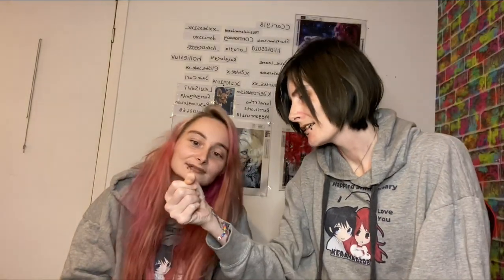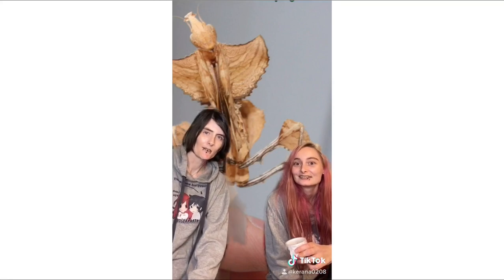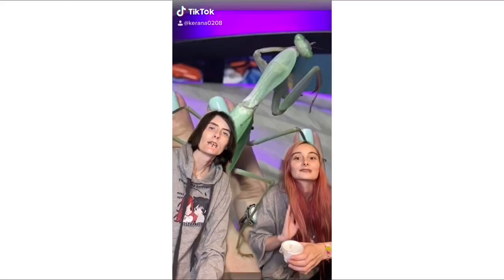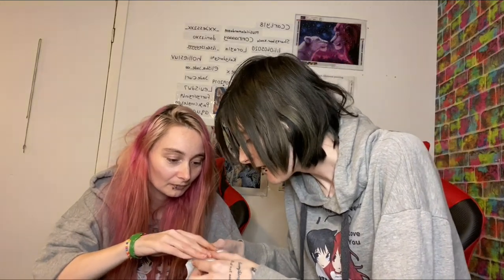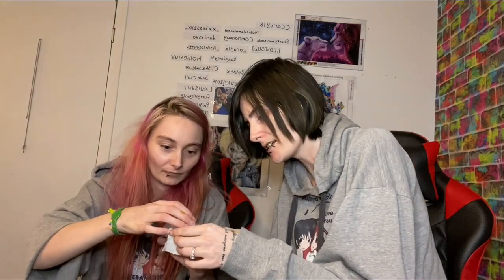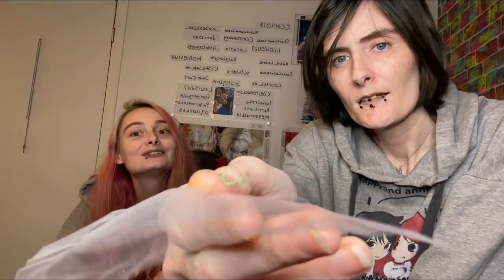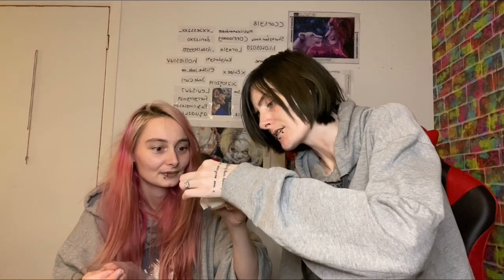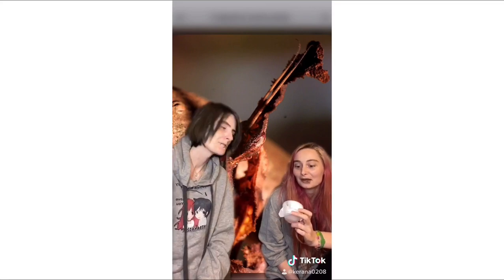Insect mystery box 😍😍😍